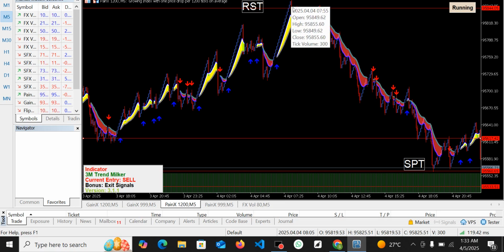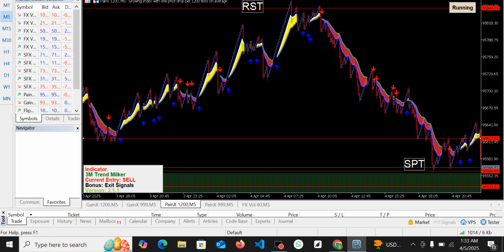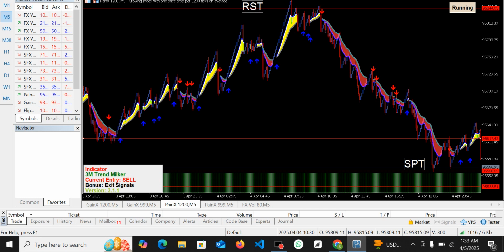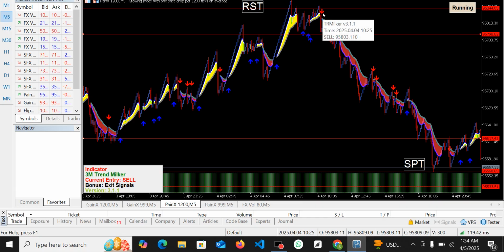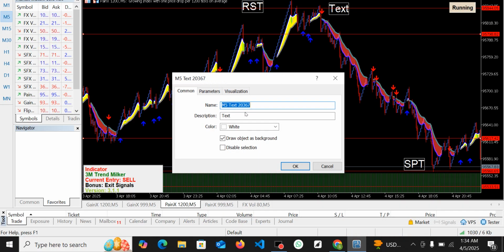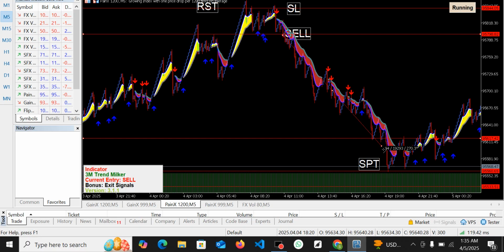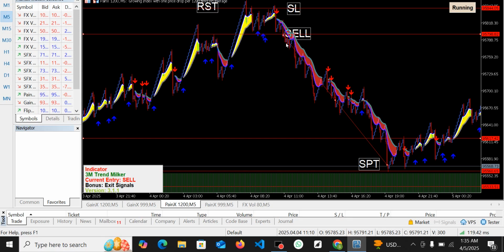🔴 WHY TREND TRADING STRATEGY IS THE BEST FOR FOREX TRADING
🔴 WHY TREND TRADING STRATEGY IS THE BEST FOR FOREX TRADING | Make Money Online | Deriv.com

Trading Rules:

1.

2. Fund Account to use real money or practice with demo fund first before using real money.

or

forex broker
killer boom and crash indicator
deriv account